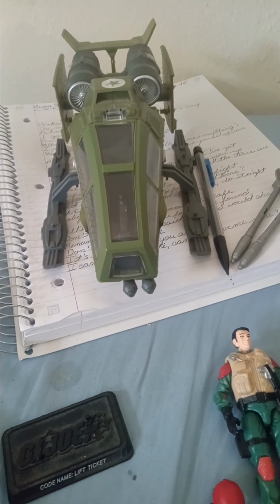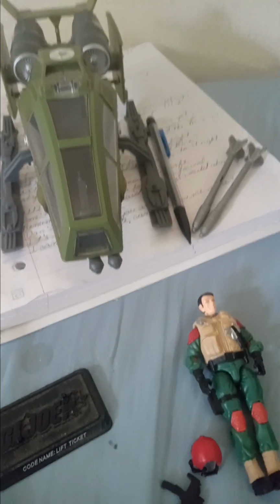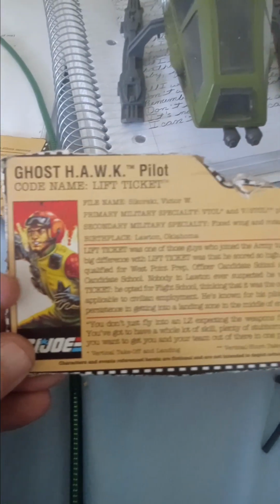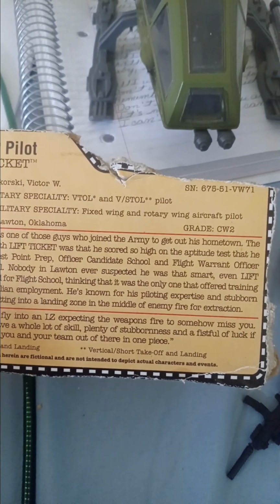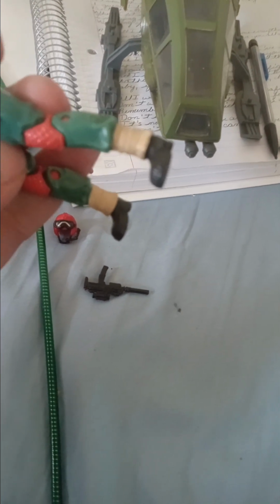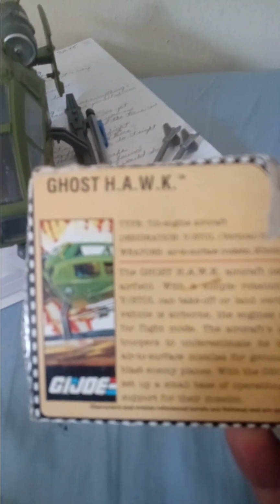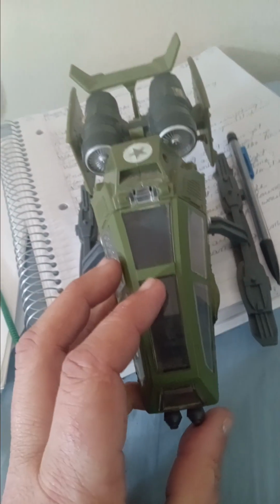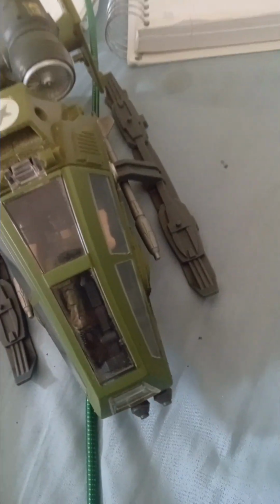Ghost H. A. W. K. w/ Lift-Ticket